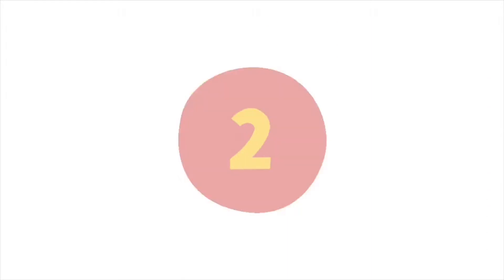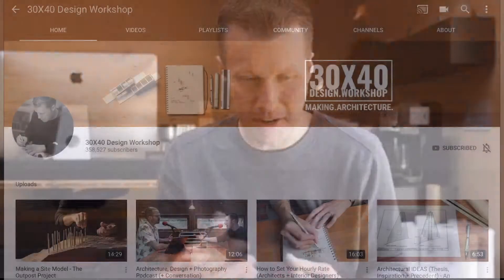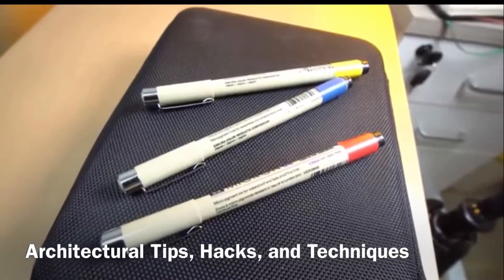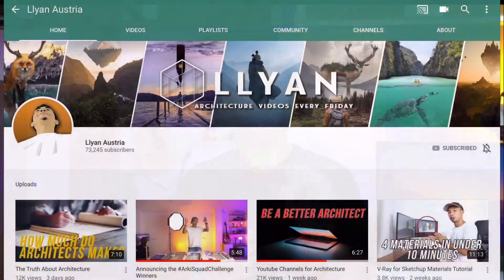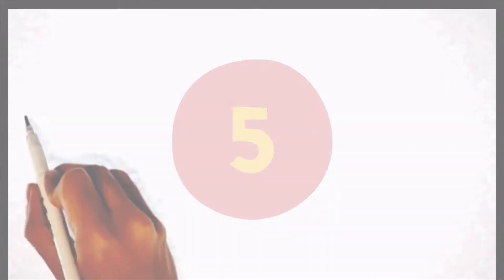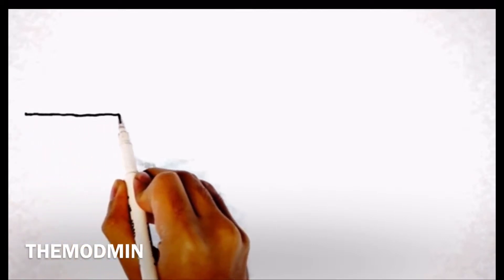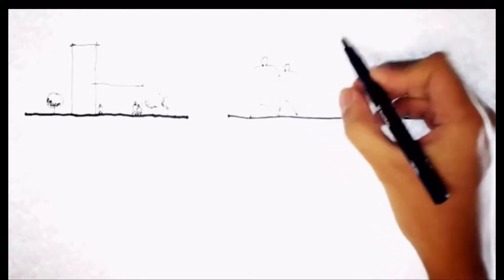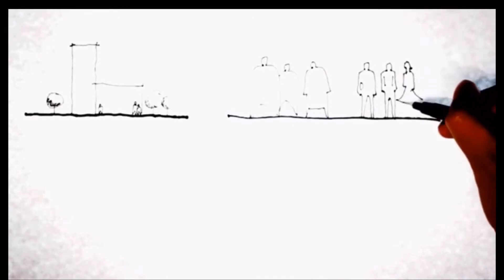TOP 5 ARCHITECTURAL CHANNEL | Hayns and Arts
Hello! My fellow Architecture Student, I want to share with you my favorite architectural channels.